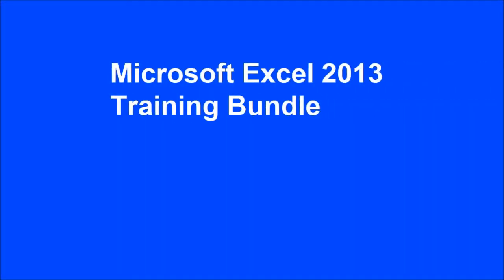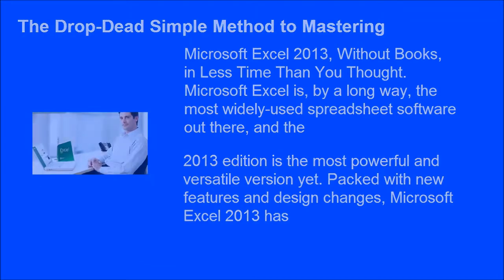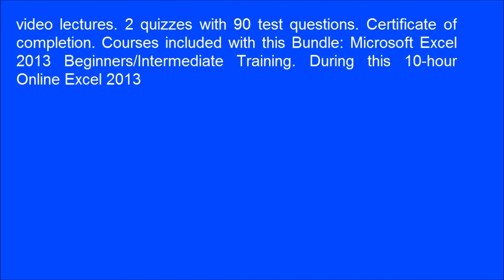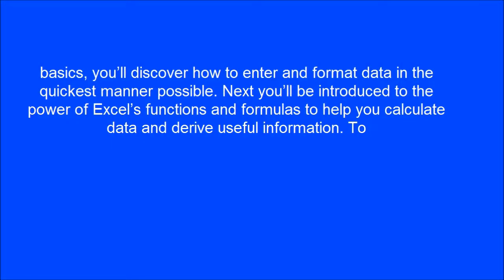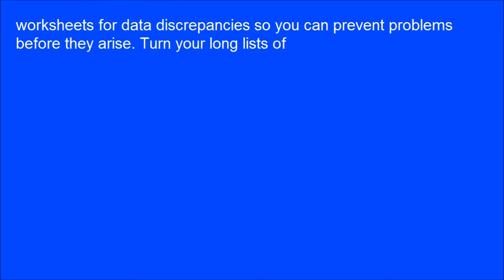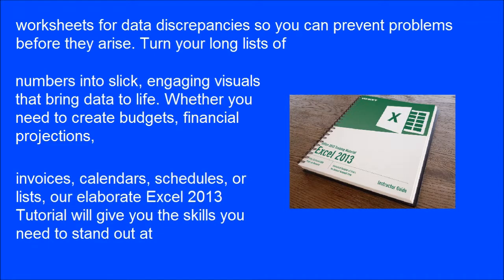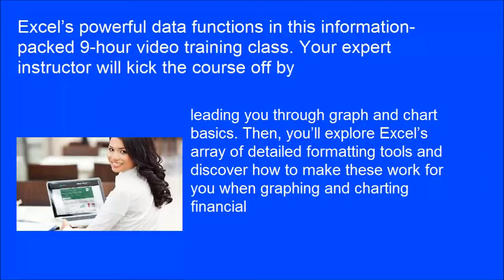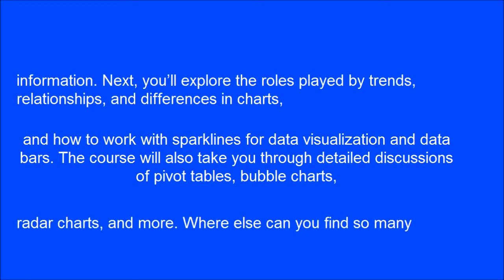Online Course: Simple Method to Mastering Microsoft Excel 2013 Without Books in Less Time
Microsoft Excel 2013 Training Bundle.
The Drop-Dead Simple Method to Mastering Microsoft Excel 2013, Without Books, in Less Time Than You Thought.
Microsoft Excel is, by a long way, the most widely-used spreadsheet software out there, and the 2013 edition is the most powerful and versatile version yet. Packed with new features and design changes, Microsoft Excel 2013 has plenty to offer for any company.
Whether you’re new to Excel, or just looking to update your knowledge to the latest version, you’ll find that the Ultimate Microsoft Excel 2013 Training Bundle will help you put together stunning and impressive spreadsheets with ease, helping you to stand out in the workplace and impress your boss.

This bundle includes:
19.5 hours of video tutorials.
Over 100 individual video lectures.
2 quizzes with 90 test questions.

Courses included with this Bundle:

Microsoft Excel 2013 Beginners/Intermediate Training.
During this 10-hour Online Excel 2013 Training, you’ll learn to create Excel spreadsheets with ease. Our expert instructor will show you Excel 2013 features to navigate you through the program. Starting with the basics, you’ll discover how to enter and format data in the quickest manner possible. Next you’ll be introduced to the power of Excel’s functions and formulas to help you calculate data and derive useful information. To help you present it all in a visually appealing format, your instructor will then walk you through how to create sophisticated charts and graphs, and publish them online. Finally, you’ll learn to analyze and review worksheets for data discrepancies so you can prevent problems before they arise.
Turn your long lists of numbers into slick, engaging visuals that bring data to life. Whether you need to create budgets, financial projections, invoices, calendars, schedules, or lists, our elaborate Excel 2013 Tutorial will give you the skills you need to stand out at work.

Learn Microsoft Excel 2013 – Advanced.
Colorful charts, sleek graphs, and cutting-edge databases that offer insight into financial information are a breeze when you learn the secrets of creating sophisticated spreadsheets in our Learn Excel 2013 – Advanced course. That’s because you’ll get the tools you need to master Excel’s powerful data functions in this information-packed 9-hour video training class.
Your expert instructor will kick the course off by leading you through graph and chart basics. Then, you’ll explore Excel’s array of detailed formatting tools and discover how to make these work for you when graphing and charting financial information. Next, you’ll explore the roles played by trends, relationships, and differences in charts, and how to work with sparklines for data visualization and data bars. The course will also take you through detailed discussions of pivot tables, bubble charts, radar charts, and more.

Where else can you find so many extra tools to help you gain advanced skills in Excel 2013?
So start learning today.